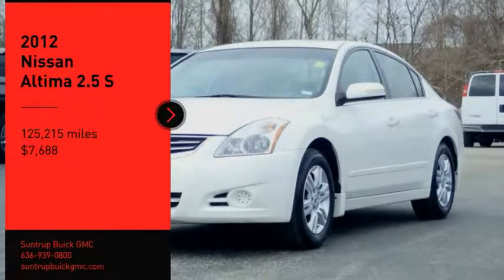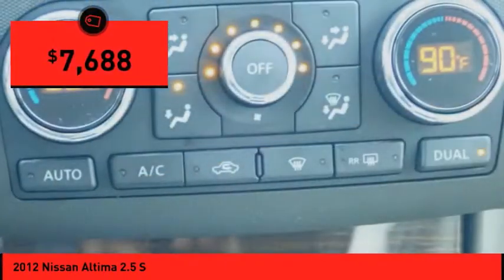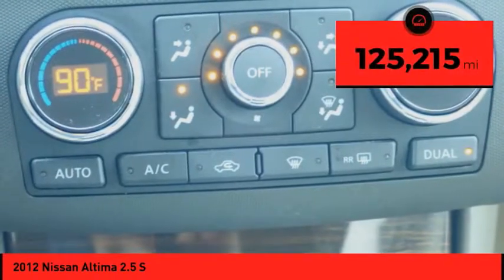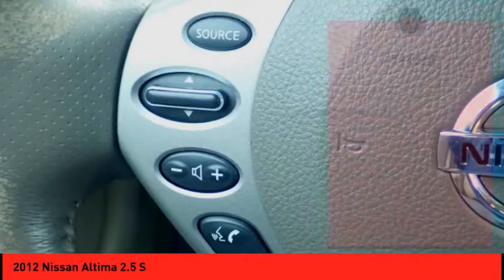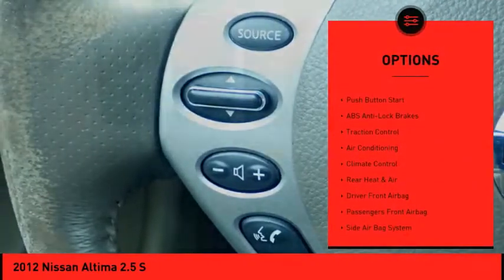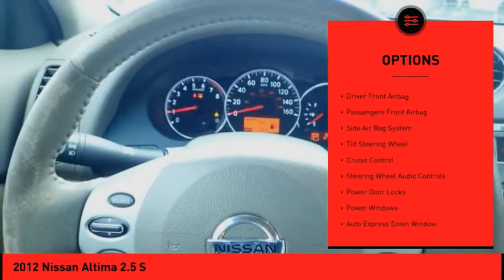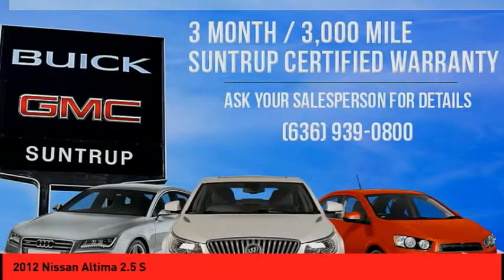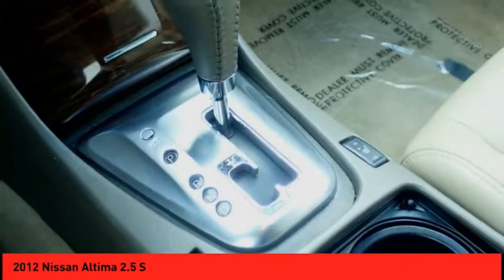2012 Nissan Altima St. Peters MO 49899-1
2012 Nissan Altima 2.5 S

Equipped with a push button start, heated seats, traction control, OnStar Communication System, and side air bag system, this 2012 Nissan Altima 2.5 S is a must for smart drivers everywhere.  This one's available at the low price of $7,688.  With an unbeatable 4-star crash test rating, this sedan puts safety first.  It has great mileage with 23 MPG in the city and 32 MPG on the highway.  The exterior is a gorgeous winter frost pearl.  Have access to all of your electronics safely and easily through your Bluetooth.  Take advantage of warm summer days with a sunroof you're sure to love.  Don't waste a moment with push button start.  Enjoy the sweet sounds of this vehicle's CD player.